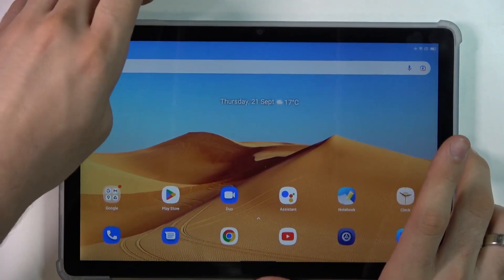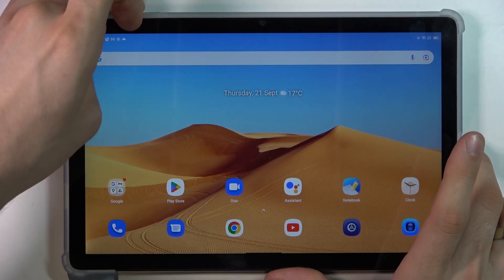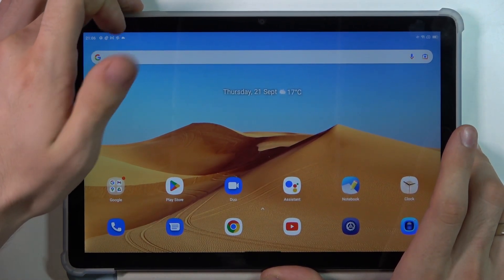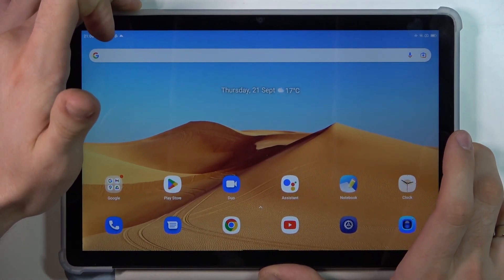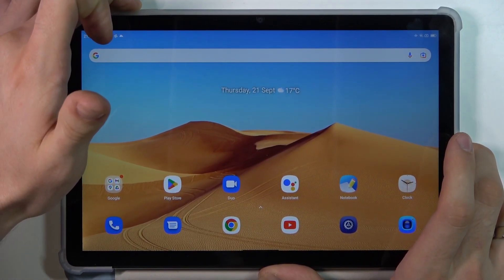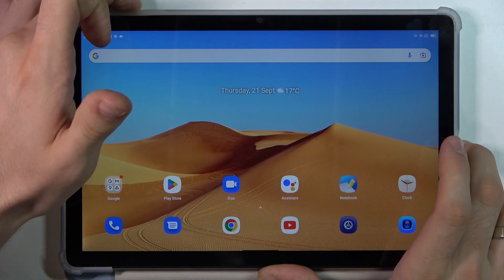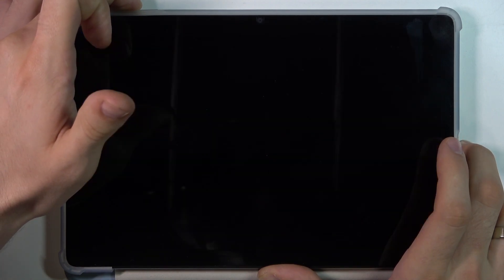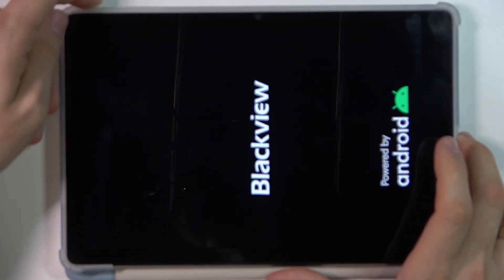Fix Screen Is Not Responsive On Blackview Tab 13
Encountering issues with your Blackview Tab 13's screen responsiveness? Watch this informative video to troubleshoot and fix the problem. Our step-by-step guide will help you identify common issues causing unresponsive touch screens and provide effective solutions to get your tablet back to its optimal state.

What are the common reasons for a non-responsive screen on the Blackview Tab 13?
How can I determine if it's a hardware or software issue?
What are the initial steps to troubleshoot screen responsiveness problems?
Are there any software updates or settings adjustments that may help?
Can physical damage be a factor, and how can I assess it?
Are there any DIY fixes I can try at home?
When should I consider seeking professional assistance for repairs?